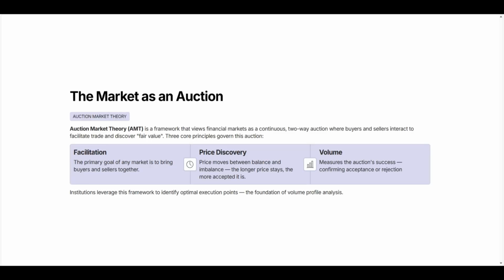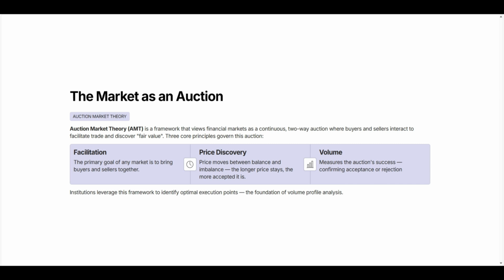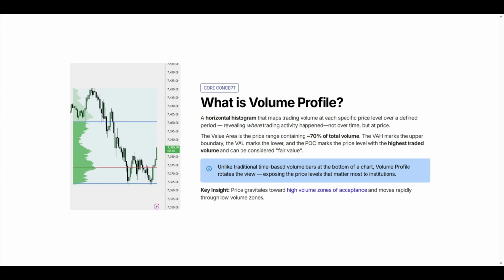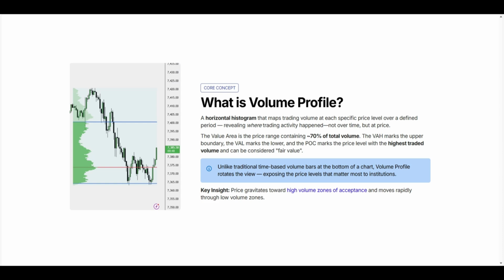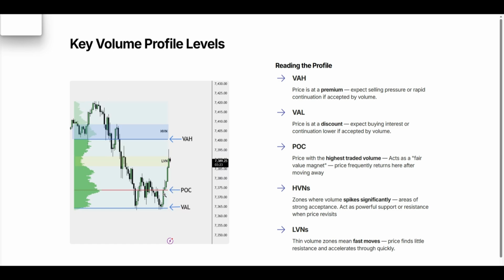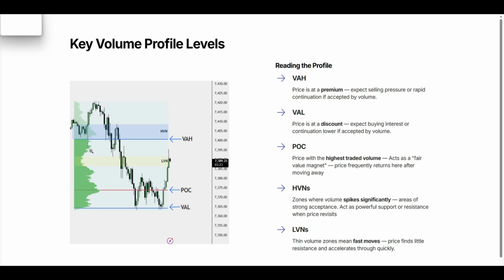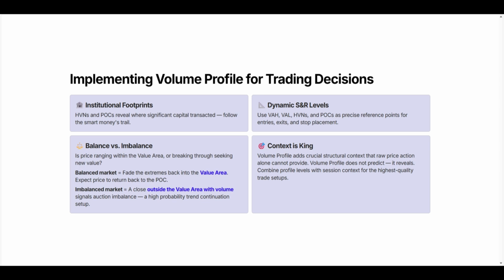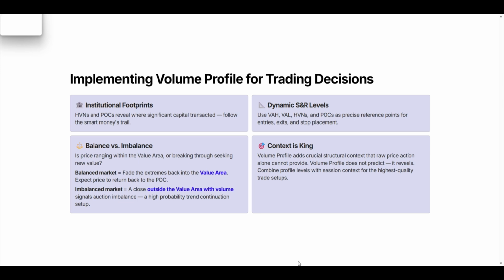Volume Profile explained in under 5 minutes